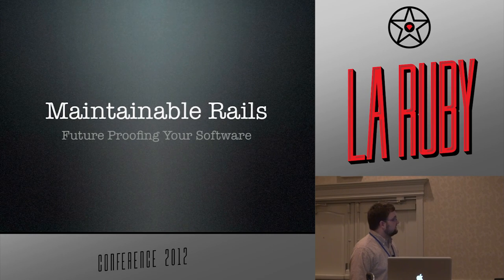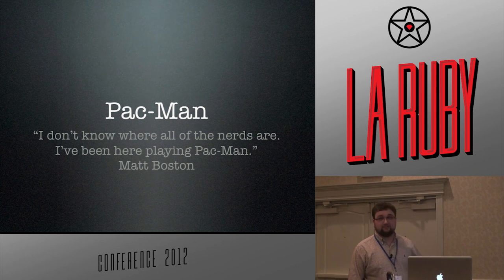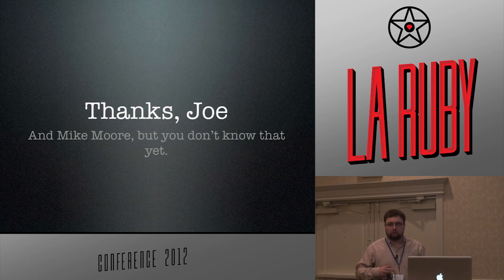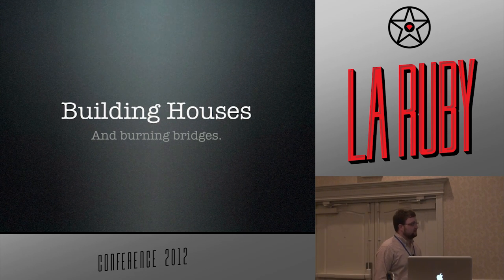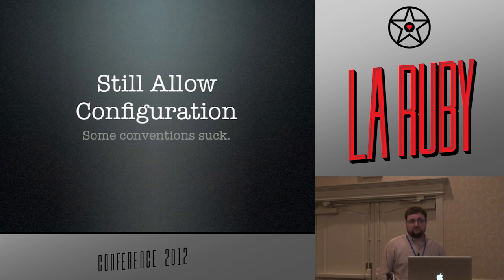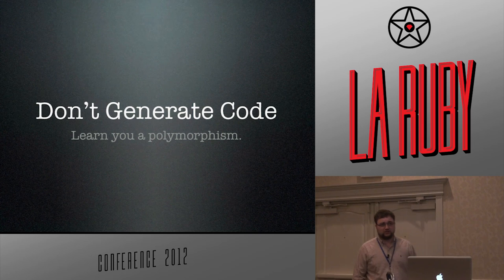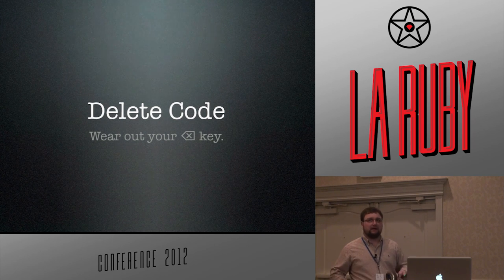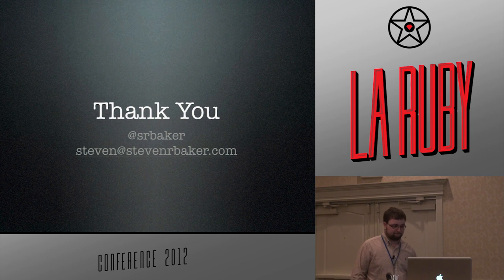LA Ruby Conf 2012 Maintainable Ruby on Rails by Steven Baker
As we enter a decade of applications developed with Ruby on Rails, many teams are starting to feel growing pains relating to design decisions that were made in the past. Development slows down, and morale declines. Fresh competitors without the cruft of legacy code slowing them down easily deliver new features.

This change of speed is not a natural part of the growth of a software project, but a common symptom of the design decisions made, and techniques practiced, to develop the software in the first place.

In this talk you will learn how to identify common (and not so common) issues that teams face as their applications age. You will learn about principles of software design, techniques, and practices to solve these problems. You will also gain valuable knowledge about how to make your software more maintainable and extensible to ensure you don't run into these problems in the future.